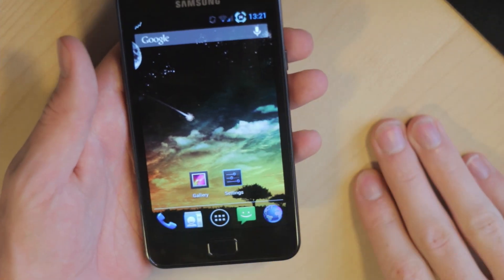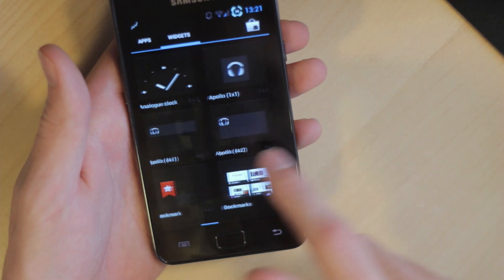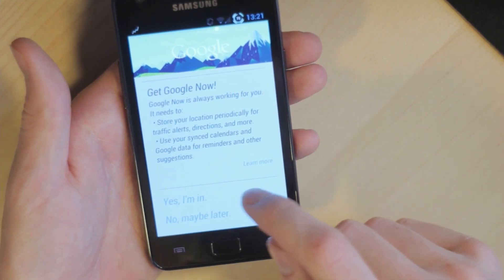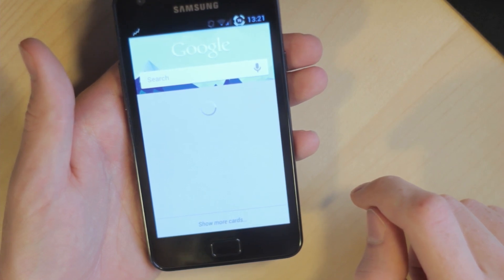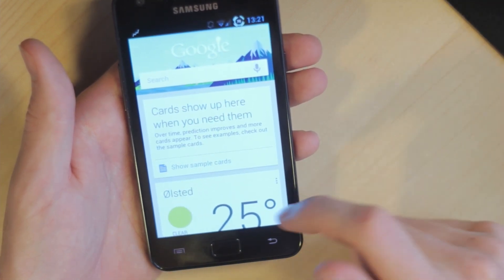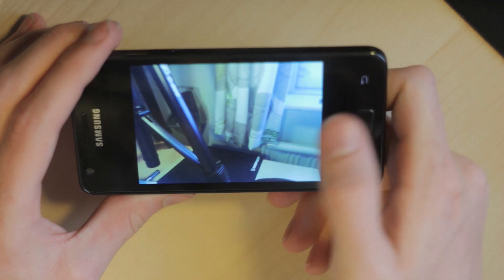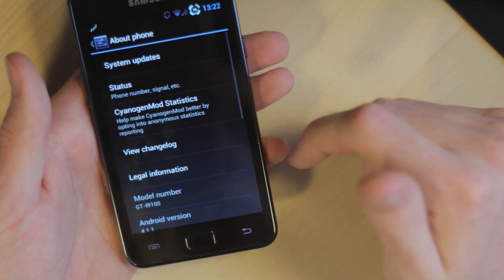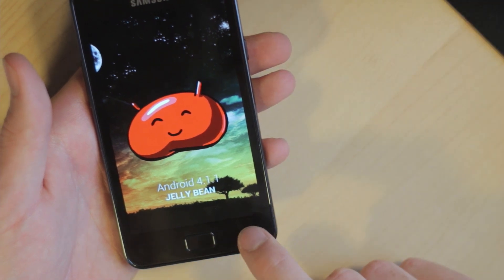Samsung Galaxy S2 with Jelly Bean (Android 4.1.1) CM10 X-TremE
Android 4.1 was announced a couple of weeks ago, and its avaliable for your Samsung Galaxy S2 (GT-I9100), the ROM used in this video is the Jellybean X-TremE CM10 Version 1.0, which is based on Cyanogenmods experimental build.

Main Features
- Based on CM10 Experimental Build 20120726 Android 4.1.1 JRO03H
- Aroma Installer 2.00
- X-Lockscreen
- Google Apps include
- Semi-Transparant Popup
- SuperSU
- PhoneskyLegacy (List Purchased Apps / Free Apps in Google Play)
- AOKP Weather Theme in Lockscreen
- build.prop Tweak

Issues:
- [CM10 Bug] MTP connection not read some files/folders when connect to PC.
- [CM10 Bug] Gallery not scan old pictures in SD Card.
- Other CM10 Bug(s).